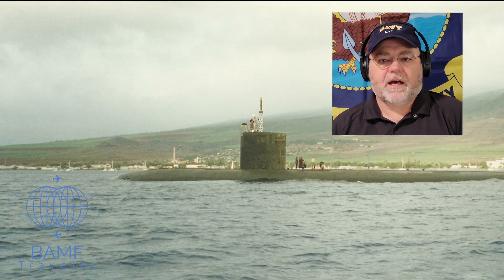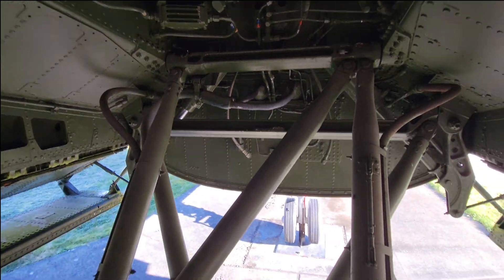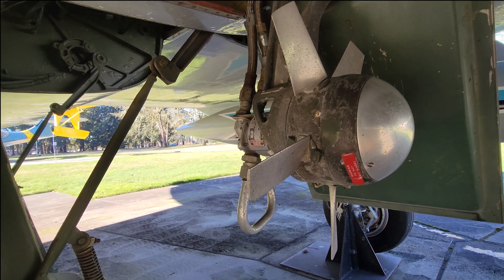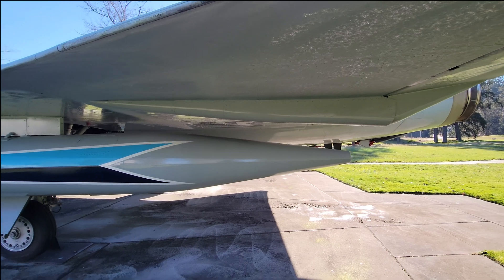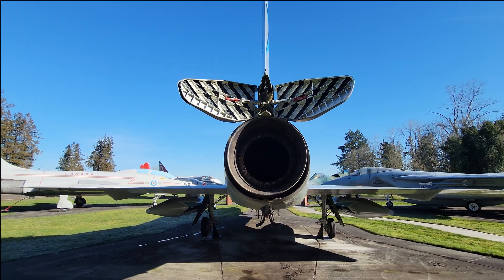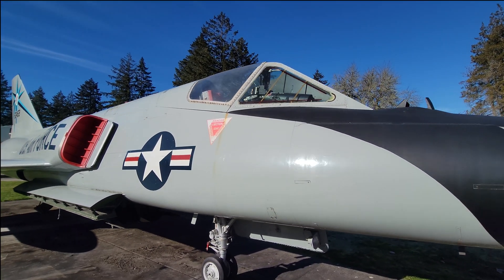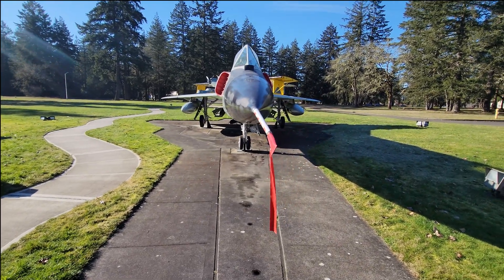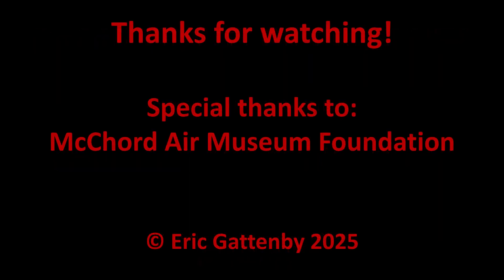Convair F-106A Delta Dart guided tour in 4K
Full detailed interior and exterior tour in 4K of the F-106A Delta Dart Tail Number 56-0459 at the Heritage Hill Air Park on McChord Field.

00:00:00 F-106 Start
00:00:13 BAMF Intro
00:00:34 Heritage Hill Air Park
00:00:47 Walkaround
00:01:16 RADAR and Infra-Red Sensor
00:02:25 Weapons Bay
00:04:54 Ram Air Turbine (RAT)
00:05:42 Main Landing Gear
00:06:26 F-106 Differences from F-102
00:08:16 Drop Tanks
00:08:48 Vertical Stabilizer and Rudder
00:09:36 J-57 Engine
00:10:29 Speed Brake and Drogue Shoot
00:10:43 Afterburner
00:10:59 Tail Hook
00:11:55 Right Side Wing
00:12:18 Nose Gear
00:13:19 Cockpit
00:13:50 Exterior Video
00:17:33 End Credits and Outro